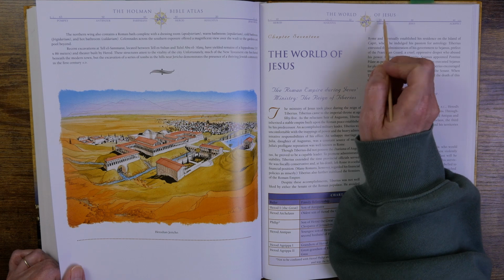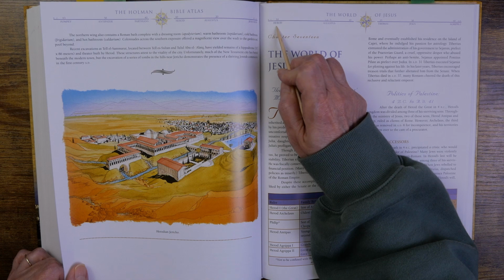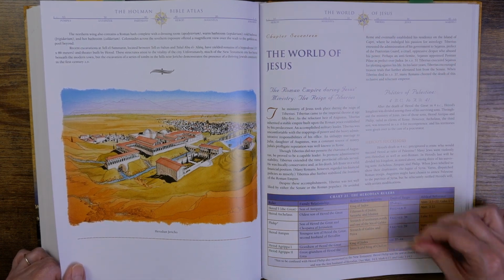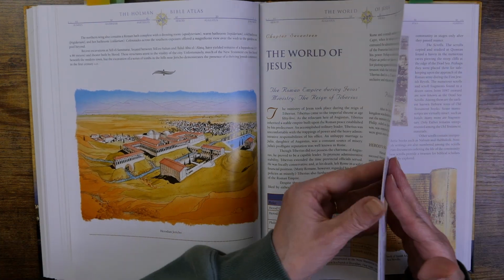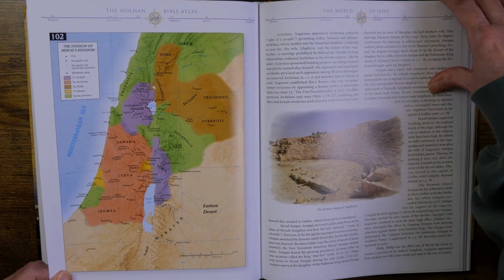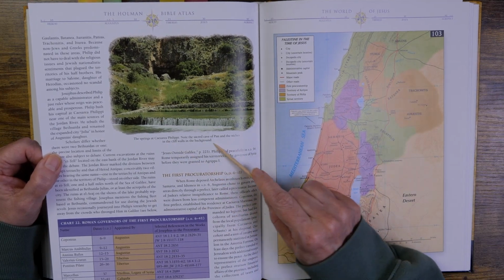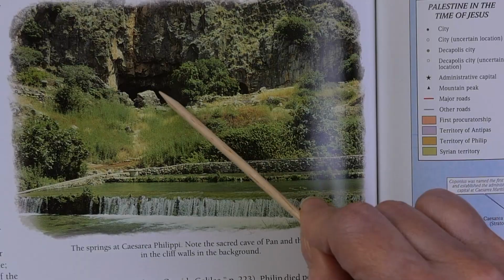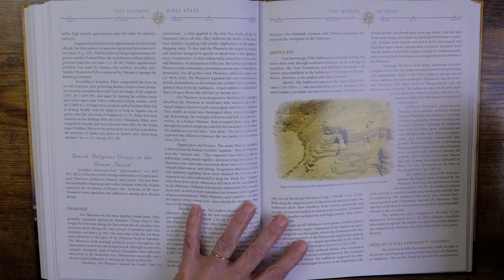Bible Maps Galore! Holman Bible Atlas Review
Sometimes when studying the Bible it can be difficult to understand historical context. Link is down below!  This study resource will help bring history alive!

Holman Bible Atlas

🛍️BIBLES, STUDY AIDS & JOURNALING SUPPLIES🛍️

📖 JOURNALS BY NANCY 📖
Faith Planner (Etsy)

💖 SUPPORT NANCY 💖
If you like the work I do would you consider supporting me?